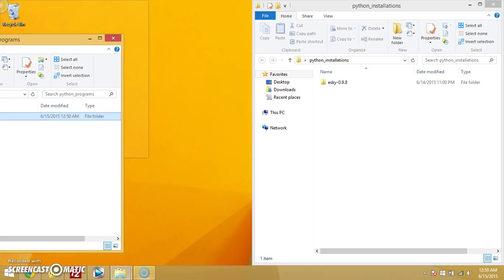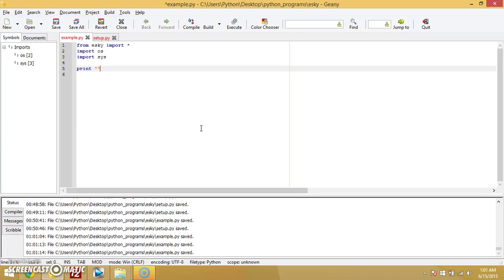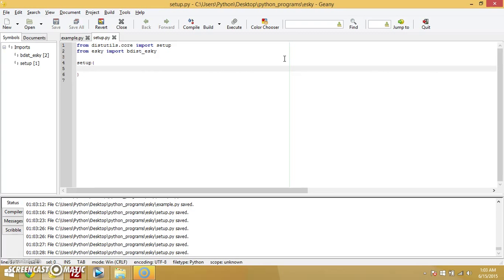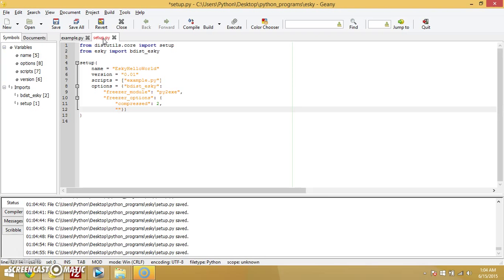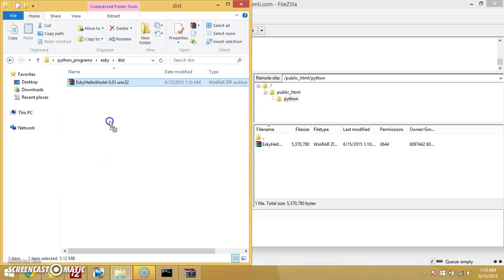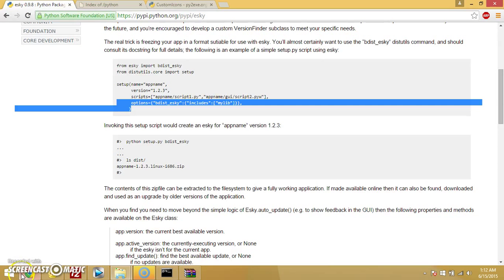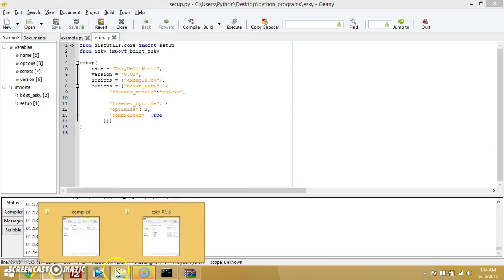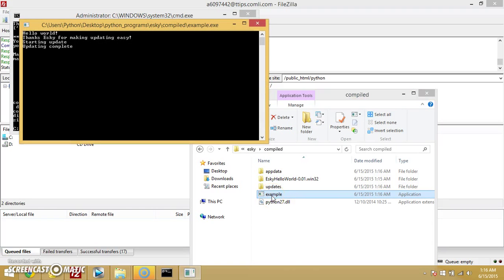Python Esky Tutorial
I used Screencast-O-Matic to record this.